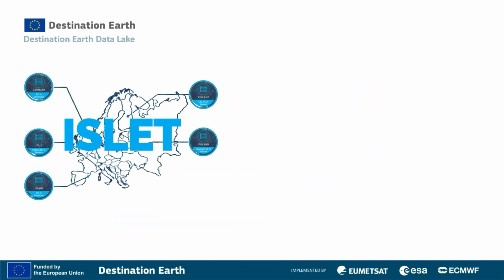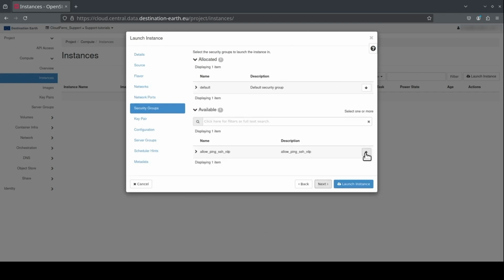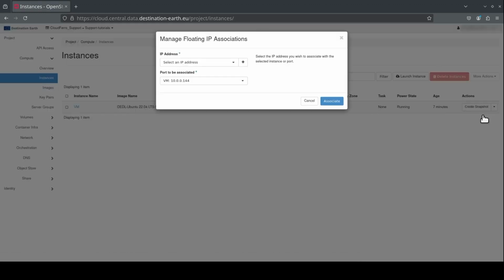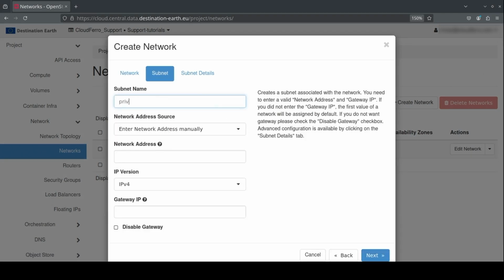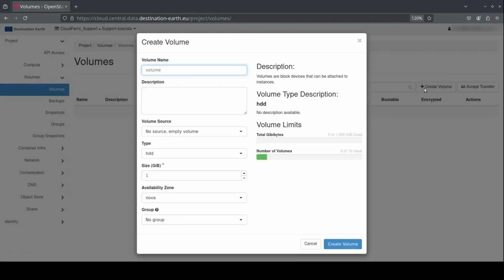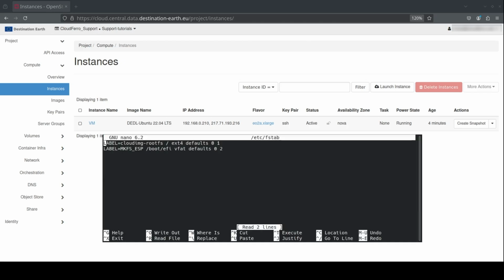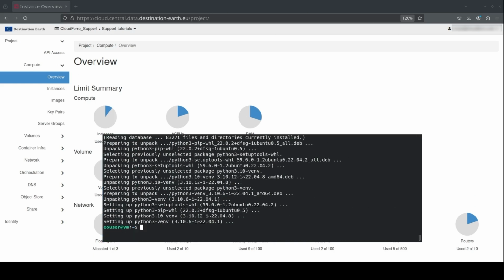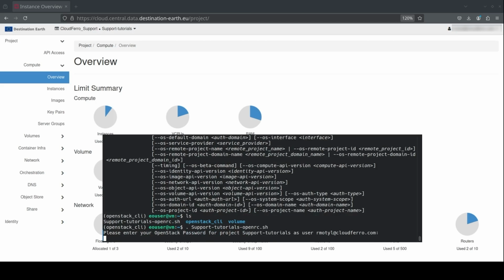ISLET Tutorial Part 1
Basic-Level instruction on the use of Islet, one of the services offered by DestinE Data Lake.